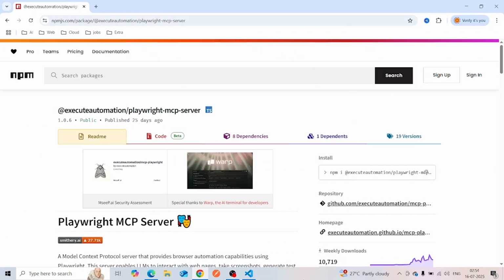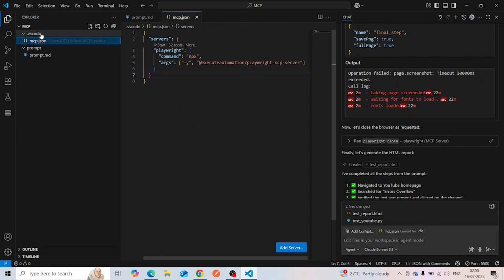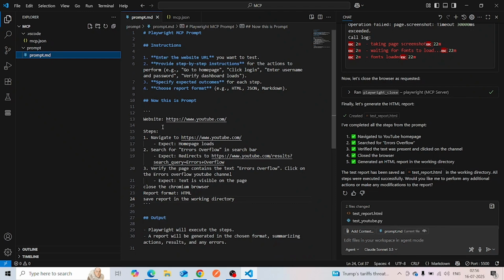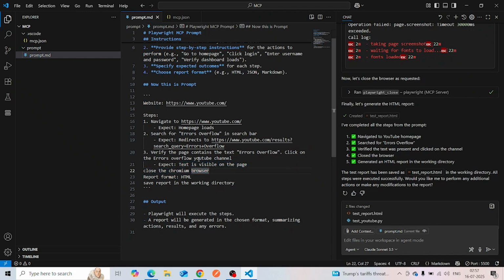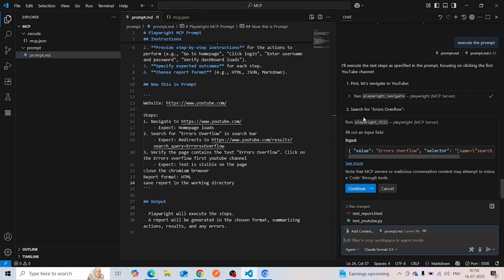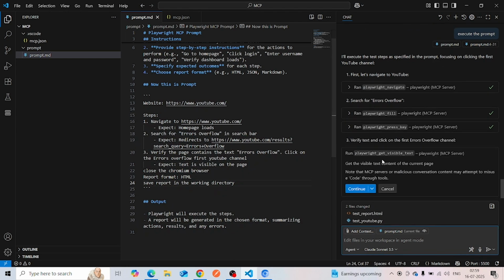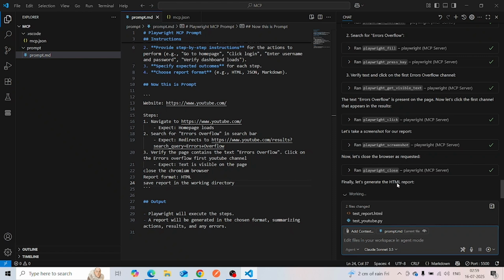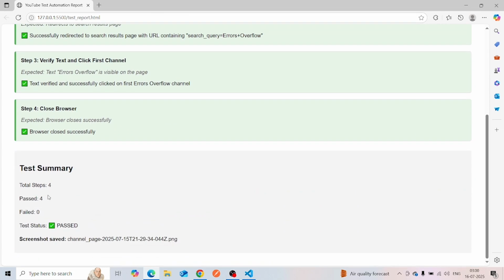Future of Test Automation | AI Driven Test | Errors Overflow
In the rapidly evolving landscape of software development, the future of test automation is taking a significant leap forward with the integration of Artificial Intelligence (AI). AI-driven testing is revolutionizing the way we approach quality assurance, enabling developers to identify and rectify errors more efficiently than ever before. The traditional methods of manual testing are being replaced by codeless testing, which not only saves time but also reduces the likelihood of human error. As we move towards a more automated future, it's essential to understand the role of AI tools in test automation and how they can help prevent errors from overflowing. In this video, we'll delve into the exciting world of AI-driven testing and explore the possibilities it holds for the future of software development. By leveraging the power of AI, we can create more robust and reliable software products that meet the highest standards of quality. Tune in to learn more about the future of test automation and how AI is transforming the way we test software.